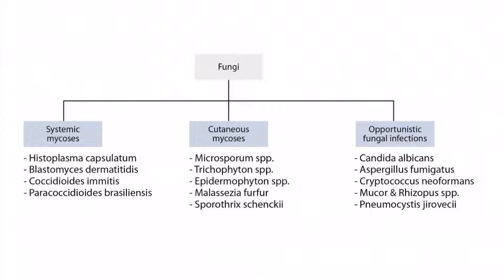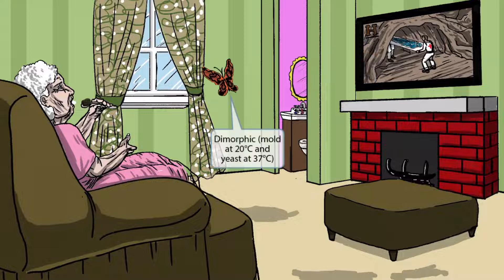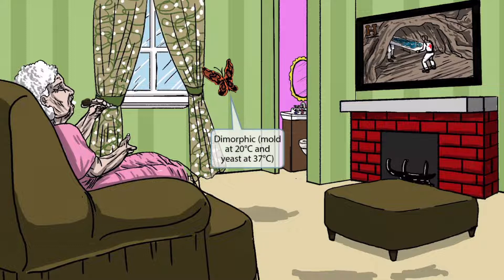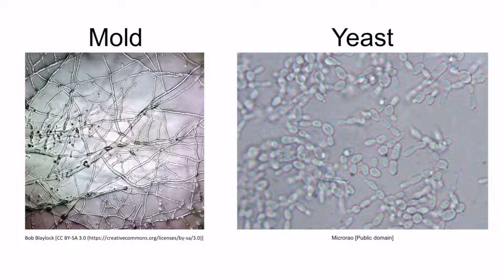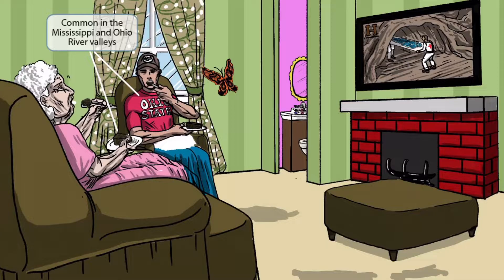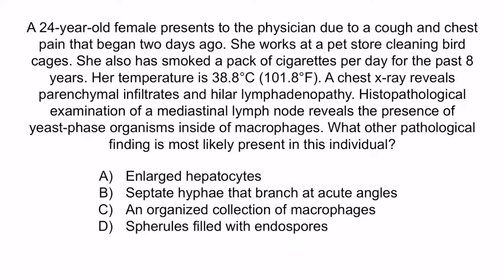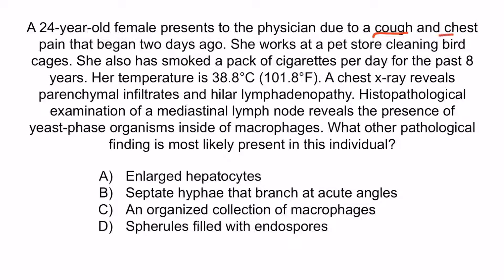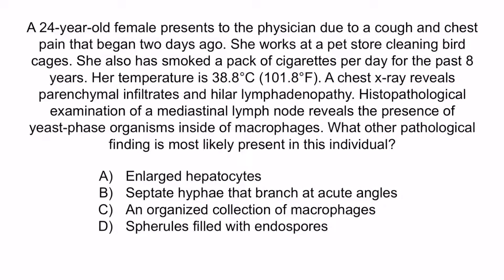Histoplasma Capsulatum for the USMLE Step 1